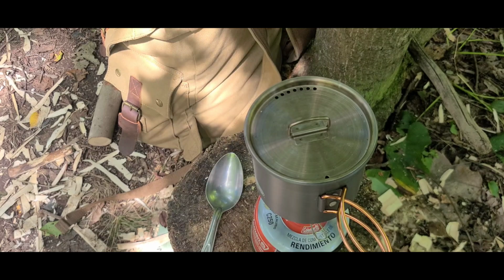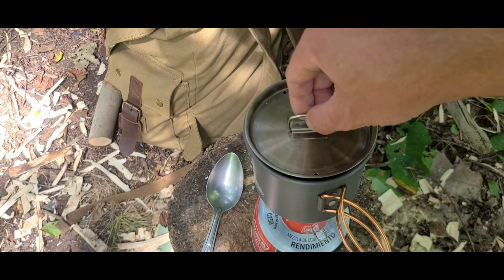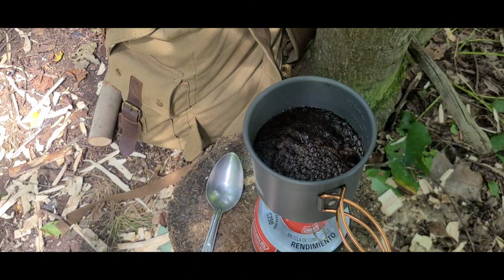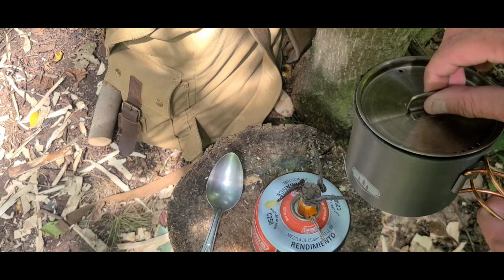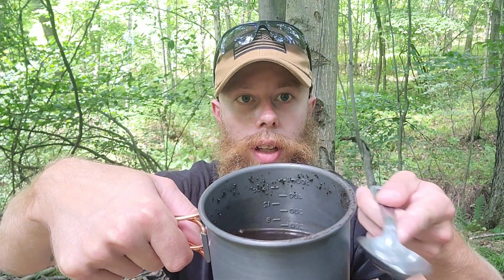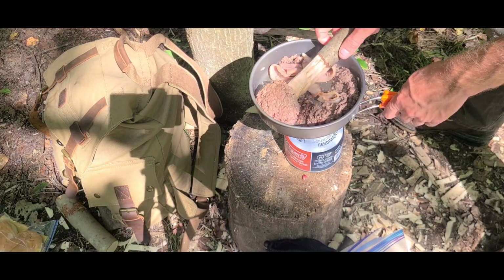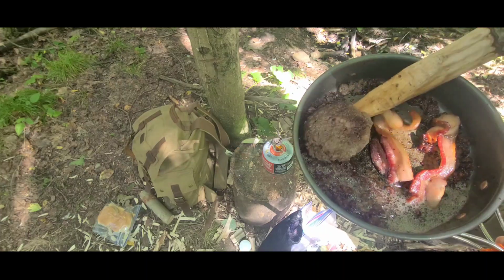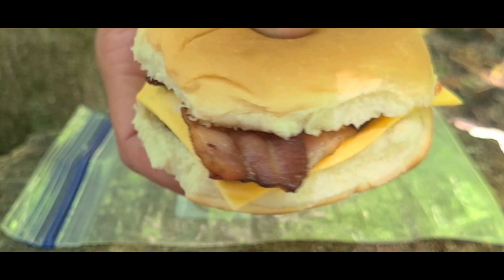Small Channel Announcement and Cooking a Bacon Cheese Burger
In this video I go over some of the plans that I've got for future content for this channel.

And to top it all off, I make a cup of Cowboy Coffee and make a Bacon Cheese Burger in the woods!